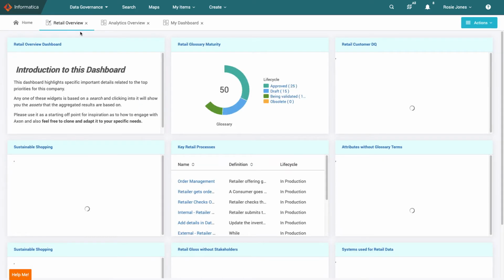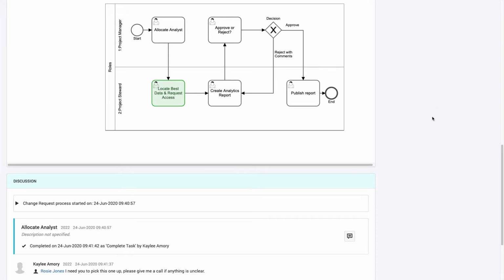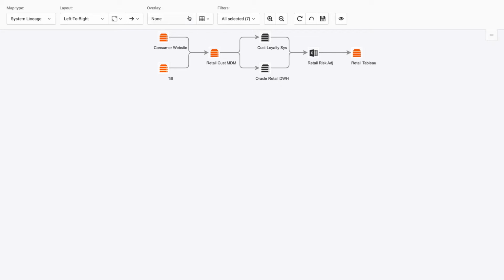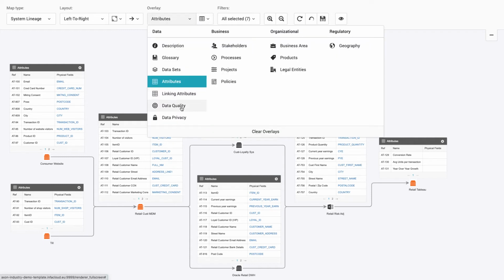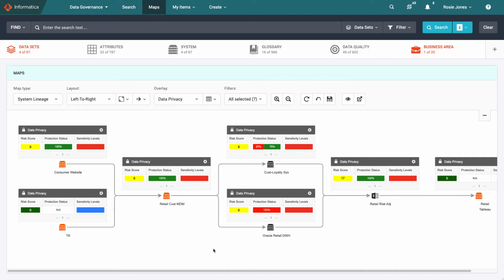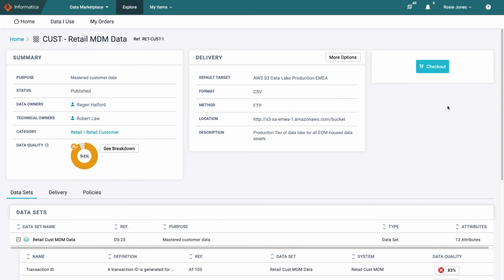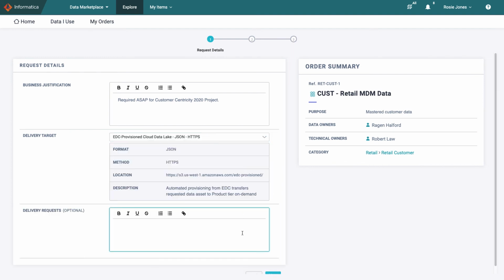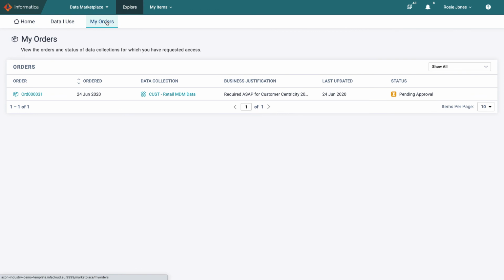Understanding and Democratizing Data with Axon + Data Marketplace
An analyst receives a request to locate customer data so reviews in Axon for context before requesting in Marketplace.